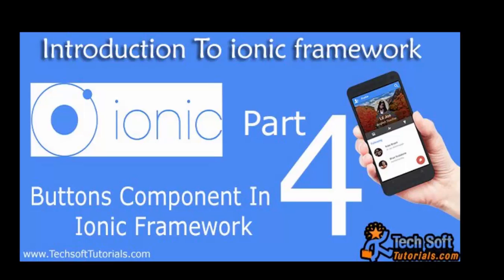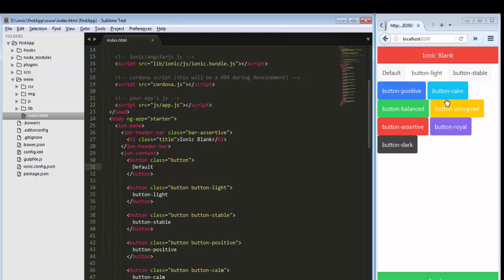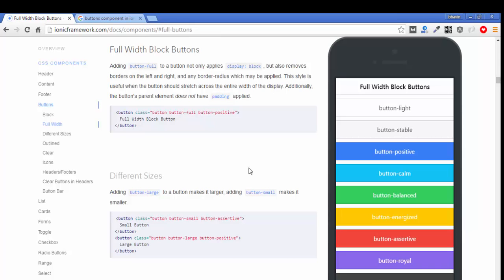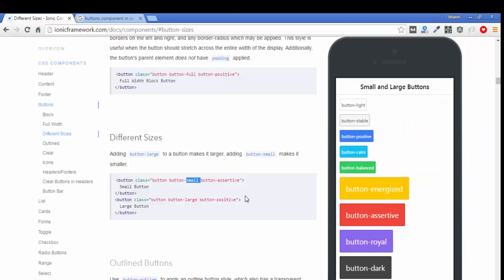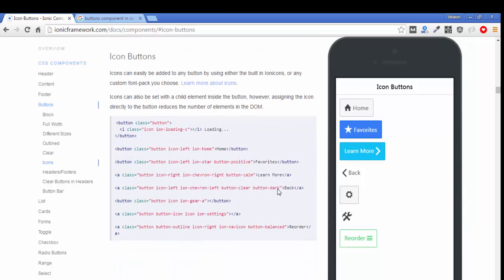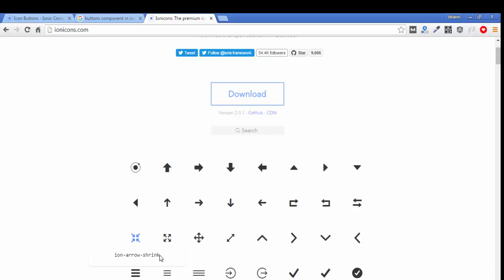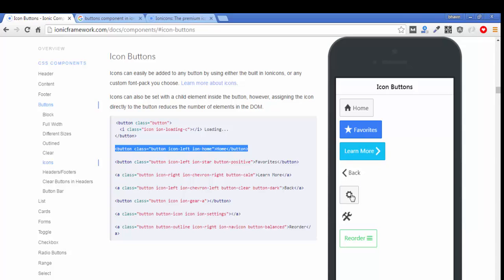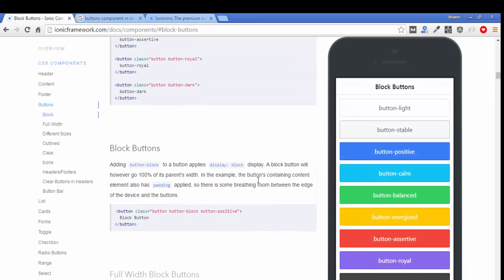Buttons Component in Ionic Framework Part-4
This is basically tutorials on ionic framework for mobile app development.